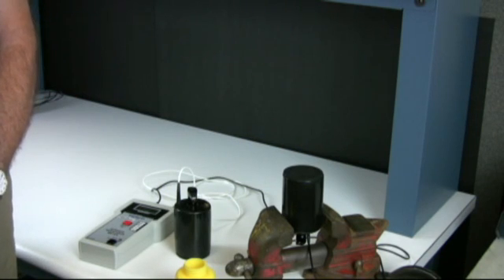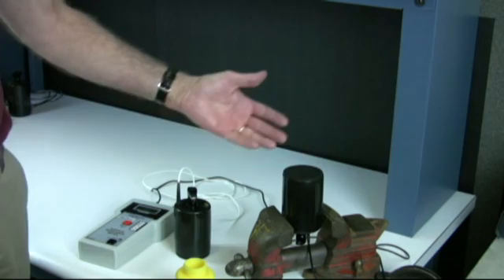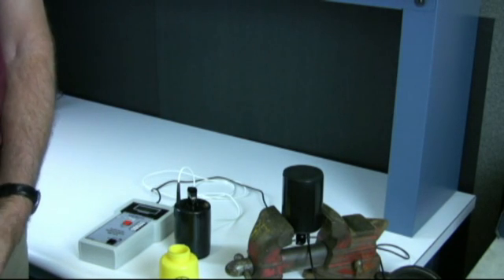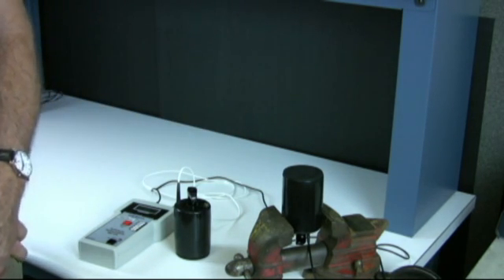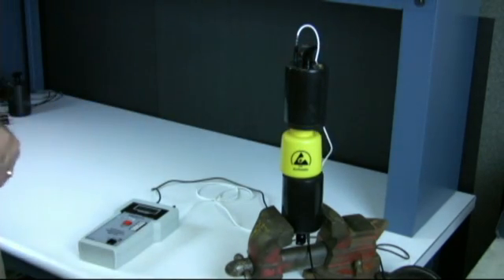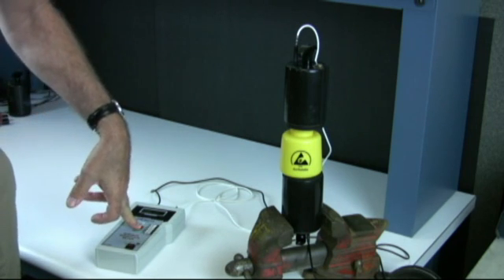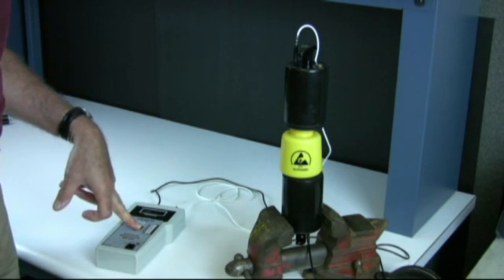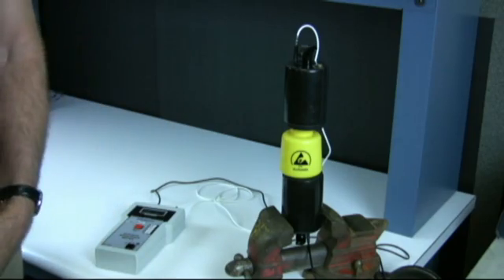VOLUME RESISTANCE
Gene Felder of Desco Industries demontrates how to measure volume resistance.